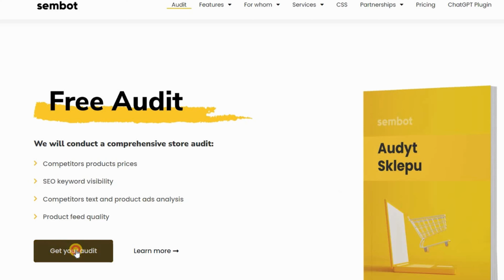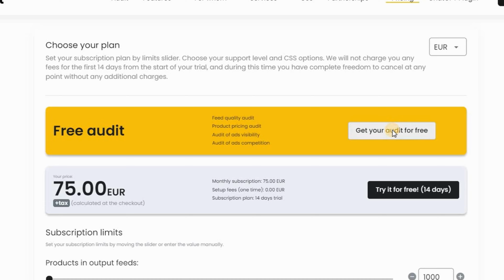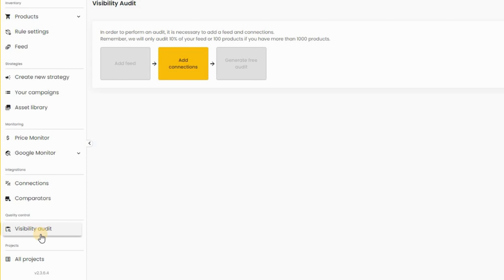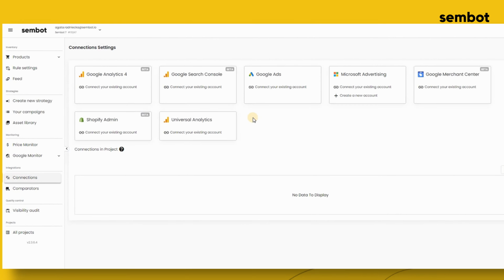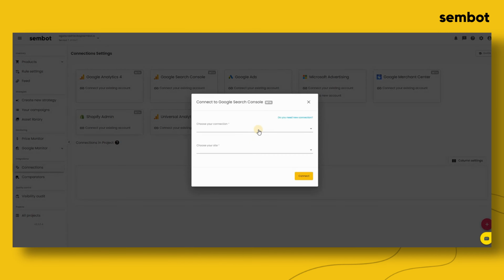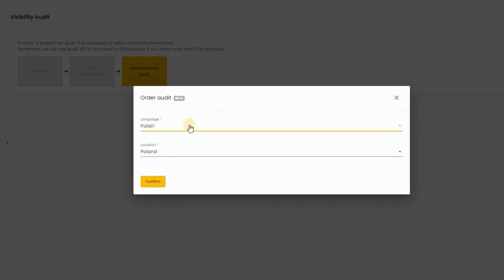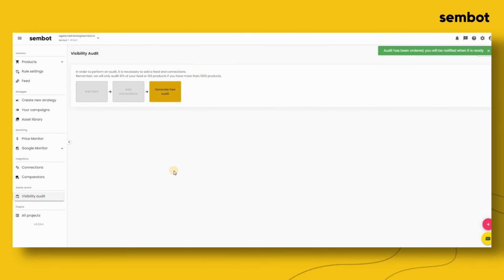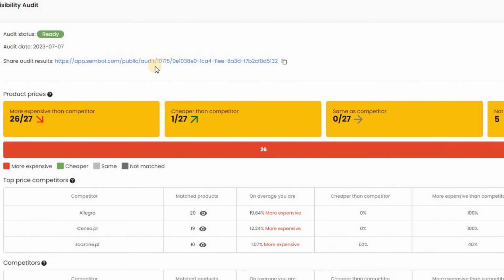How to create a visibility audit in Sembot - Complete Step-by-Step Guide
In this video, you will learn how to conduct a Visibility Audit using Sembot.

Chapters:

0:08 - Free Audit
0:25 - Subscribe & Try it for Free!
0:31 - Visibility Audit
0:39 - Connections Settings
0:52 - Connect to Google Search Console
1:03 - Generate Free Audit
1:13 - Audit in Progress
1:17 - Visibility Audit Results

to learn more about how Sembot can help you.